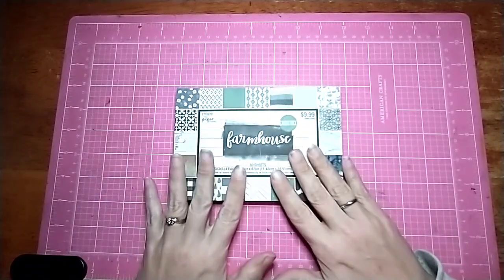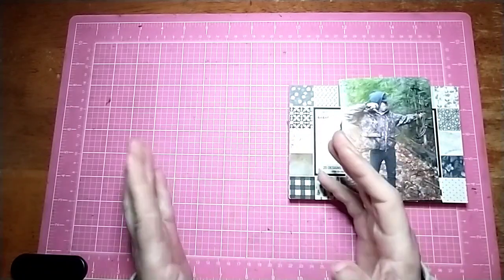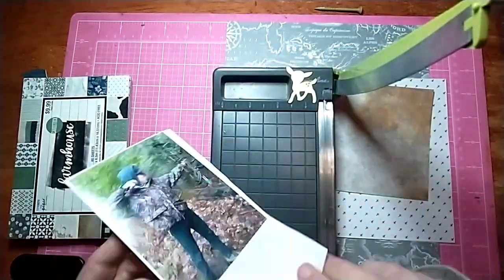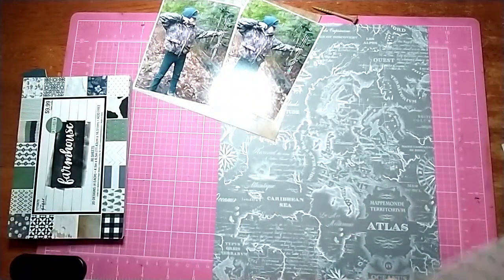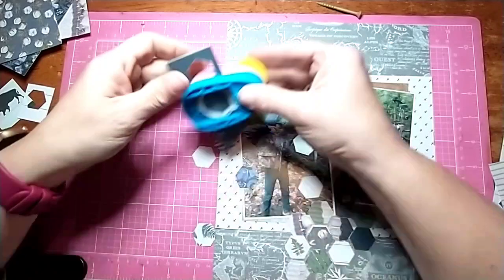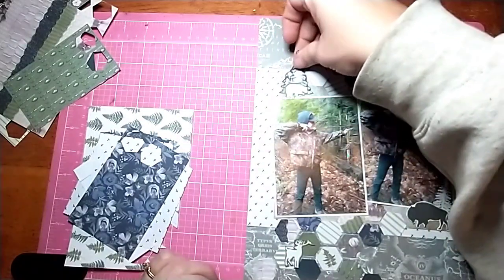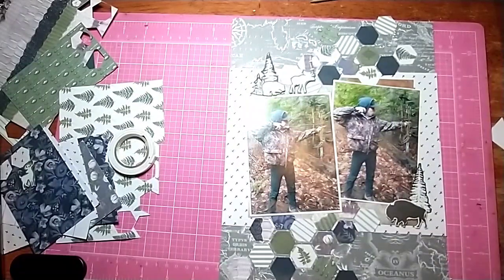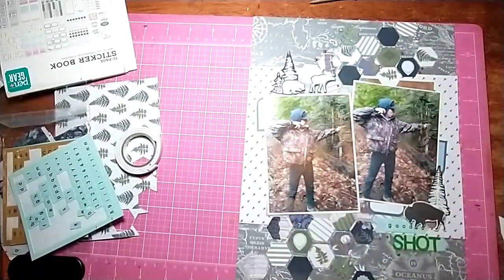Mad about Mini Paper Pads (good shot)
Check out everybody's video that is playing along with this hop. All the links are directly linked to their videos down below.